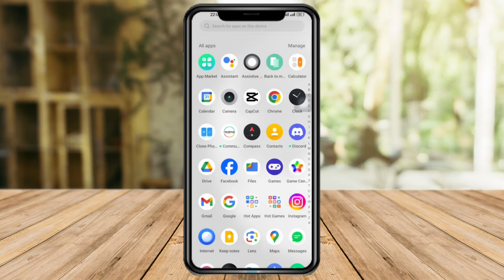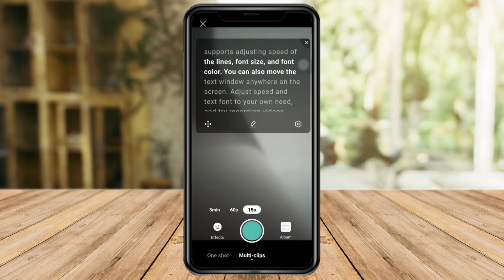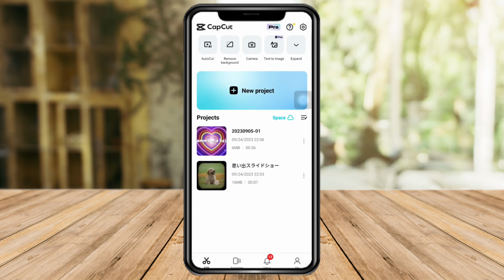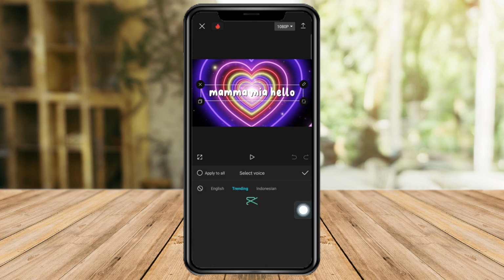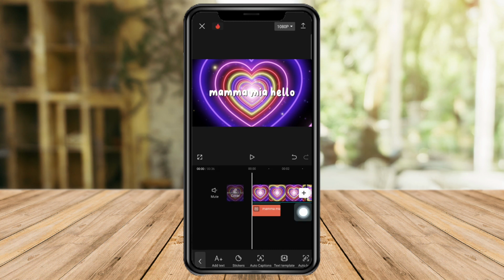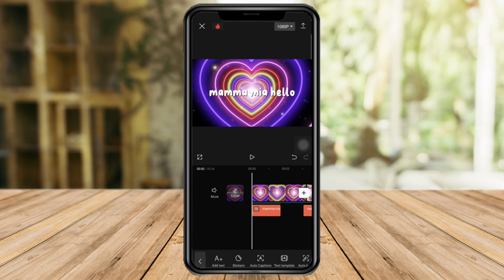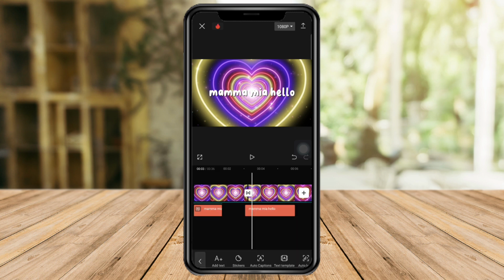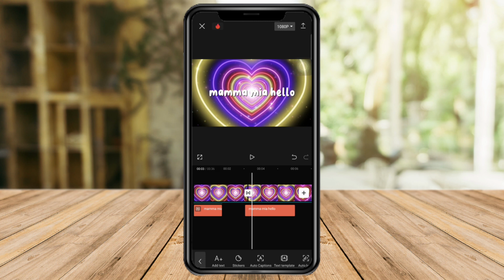Best CapCut Editing Tricks For YouTube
Unlock the full potential of your video editing skills with the best CapCut editing tricks tailor-made for YouTube. Whether you're a seasoned creator or just starting your YouTube journey, these tips will take your videos to the next level.

Start with a Plan: Before diving into CapCut, outline your video's structure and content. Knowing what you want to achieve will streamline the editing process.

Master the Basics: Familiarize yourself with CapCut's interface, including importing clips, cutting, trimming, and adding transitions.

Smooth Transitions: Use seamless transitions to make your video flow naturally. Experiment with fade-ins, fade-outs, and creative transition effects.

Enhance Audio: Pay attention to audio quality. Adjust volume levels, add background music, and use audio effects to create a captivating auditory experience.

Text and Titles: Use text overlays and titles to convey information, introduce segments, or engage your audience. CapCut offers a range of text animations and customization options.

Filters and Effects: Experiment with filters, effects, and color grading to enhance the visual appeal of your video. Find a style that suits your content.

Speed Manipulation: Alter the playback speed of your clips for dramatic or comedic effect. Slow motion and fast motion can add intrigue to your content.

Layering and Overlays: Layer images, stickers, or additional video clips to add depth and creativity to your videos.

Advanced Editing: Explore CapCut's advanced features like keyframing for precise control over animations and effects.

Export with Care: Choose the appropriate export settings for YouTube to ensure your video looks its best when uploaded.

These CapCut editing tricks for YouTube will help you craft engaging and visually stunning videos that captivate your audience.

Elevate your YouTube content with these CapCut editing secrets!